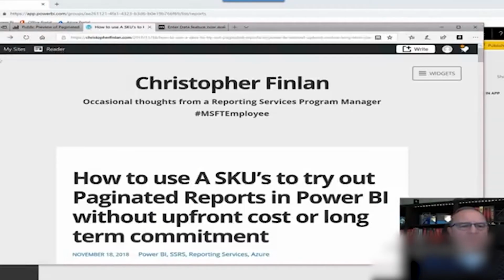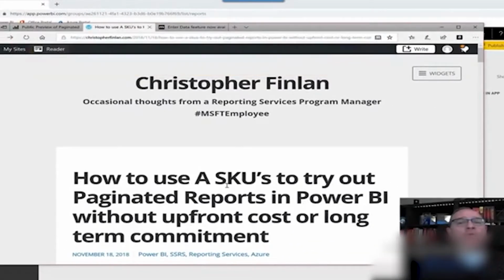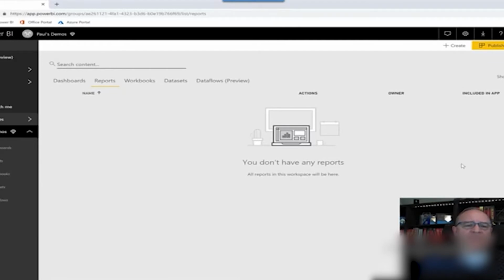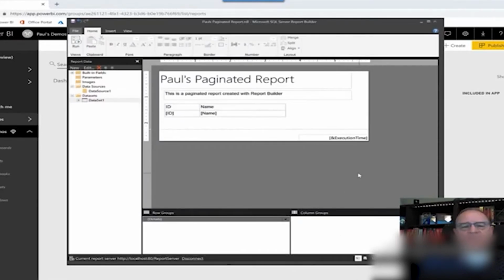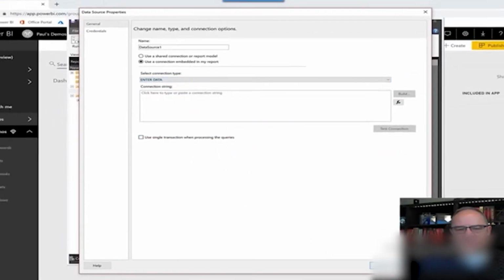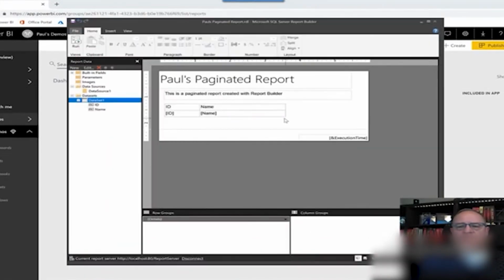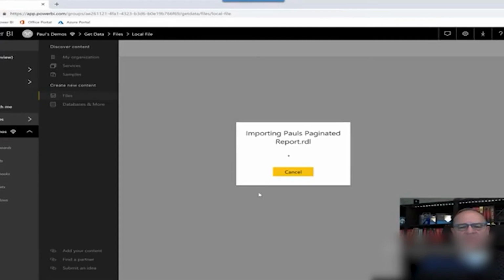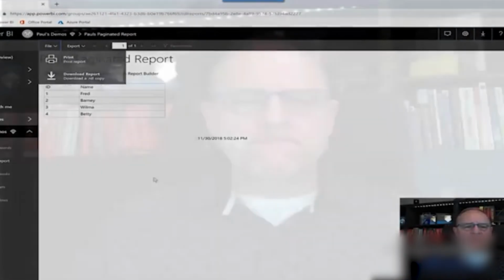Paginated Reports in the Power BI Service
Learn more about paginated reports in the Power BI Service.